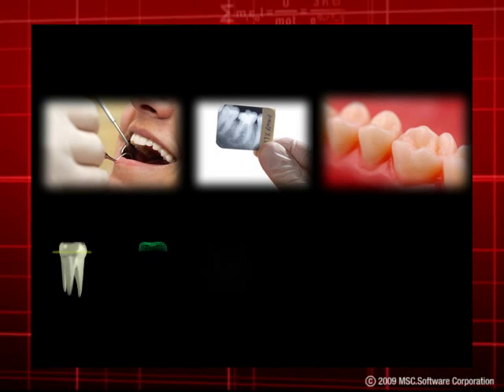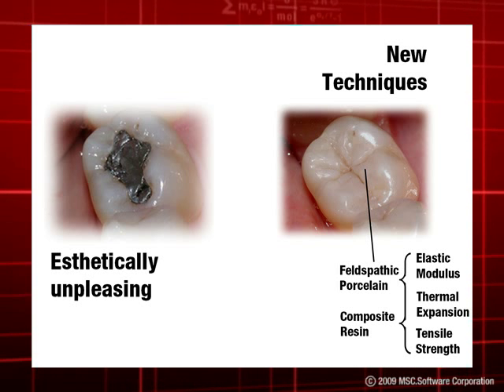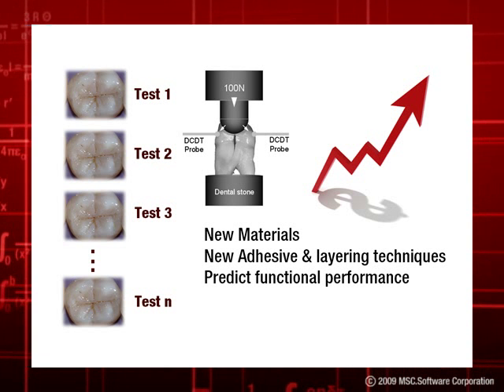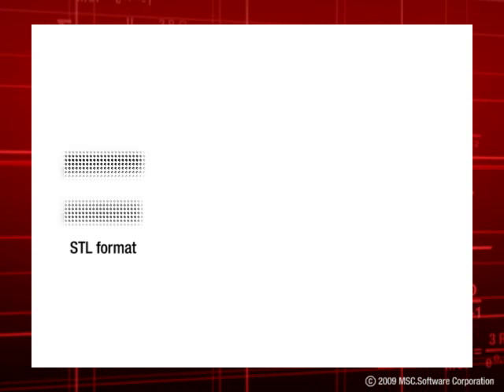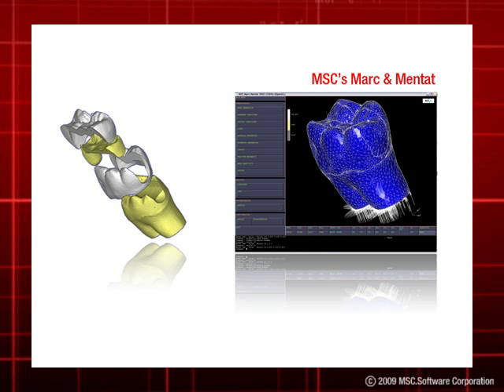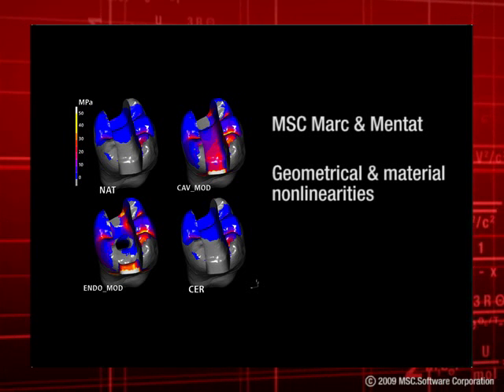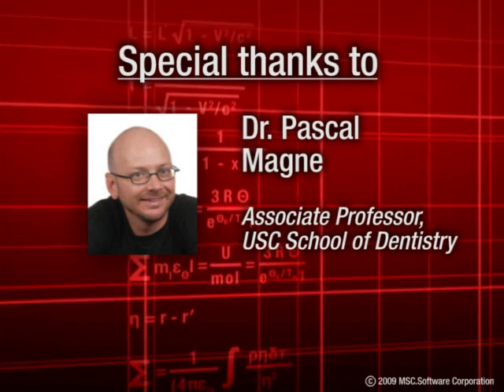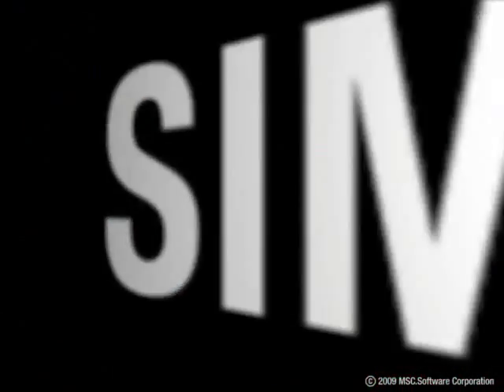Virtual prototyping in the field of Dental Restoration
Find out how finite element analysis is used in the field of restorative dentistry to help bring dependable and durable materials, as well as, innovative dental restoration procedures, to market faster, with less cost. Content and Images are courtesy of Dr Pascal Magne, Associate Professor, from USC School of Dentistry. Narrated by Sunil Tahilramani from MSC.Software Corporation.